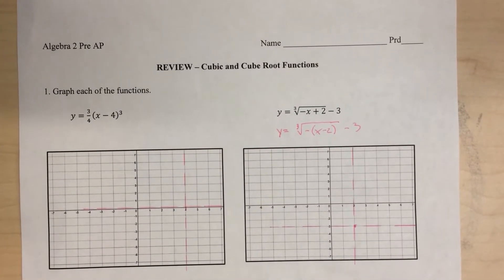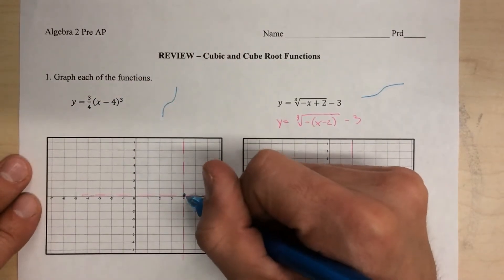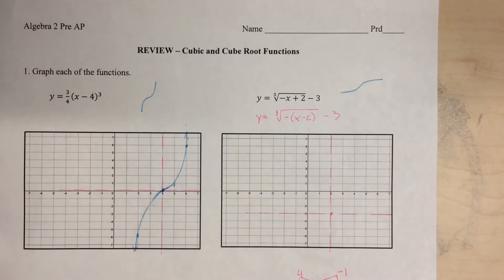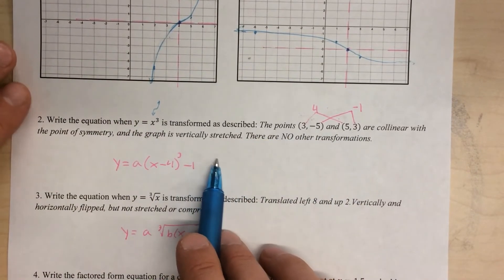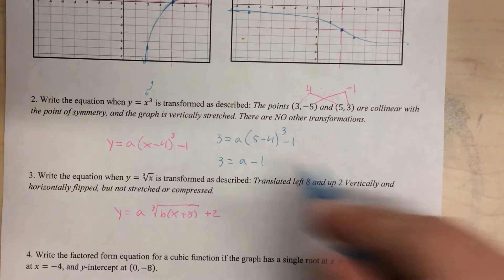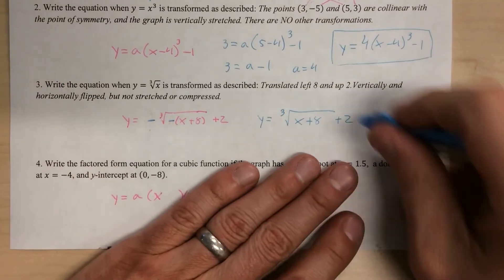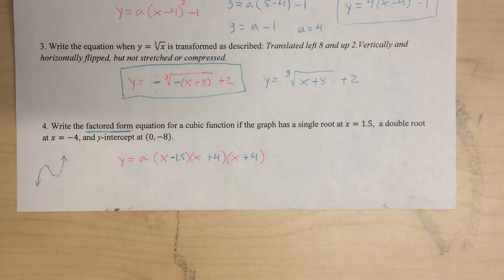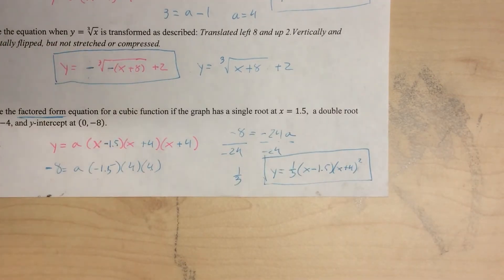Algebra 2: Cubes and Cubic Roots Review Part 1